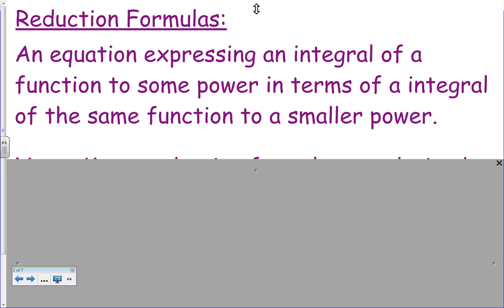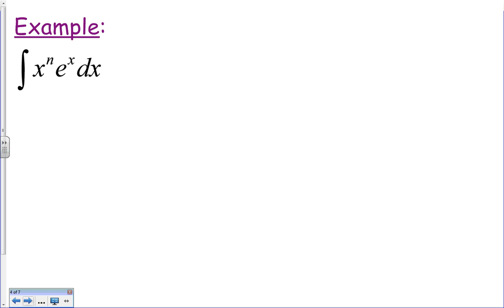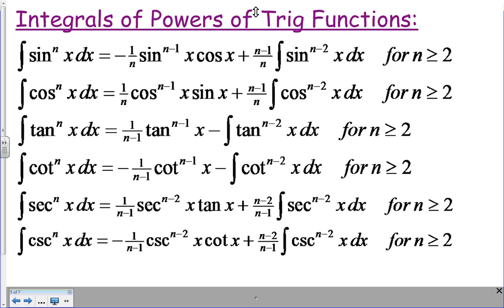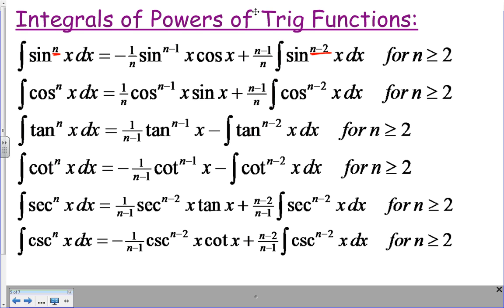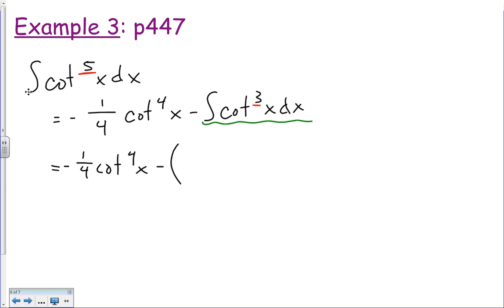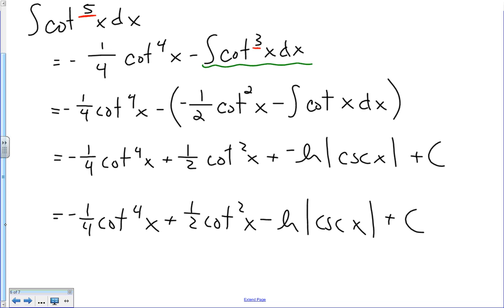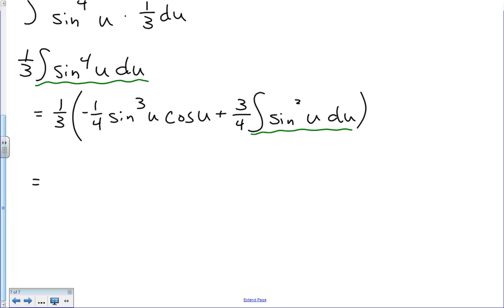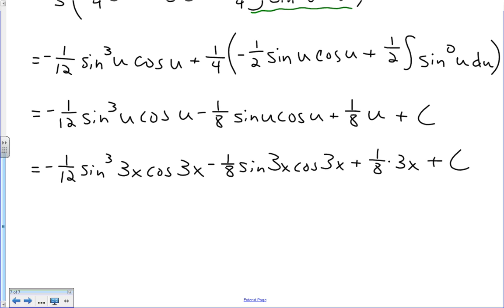AP Calculus Section 9-4